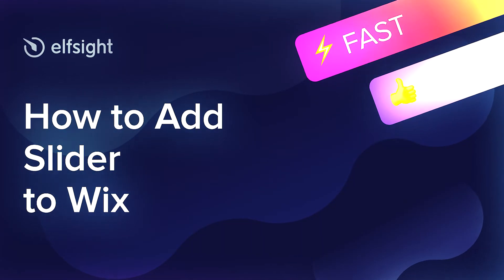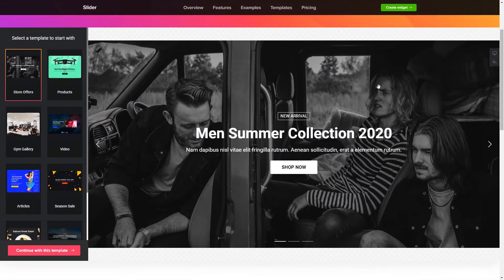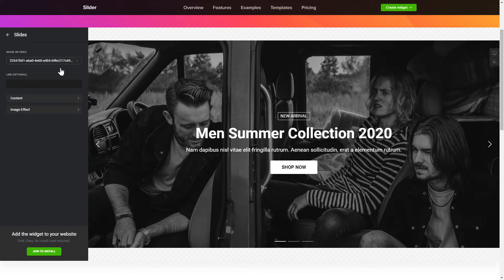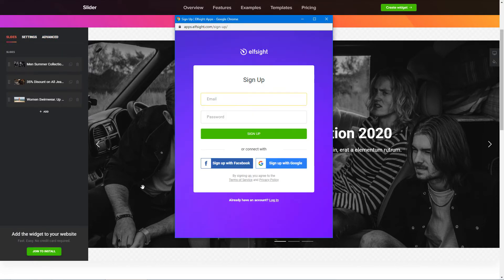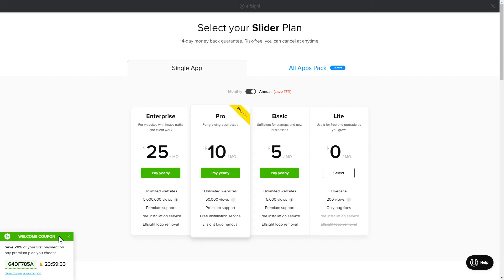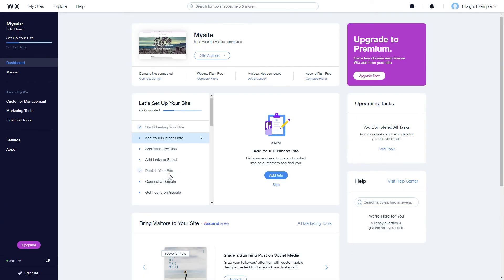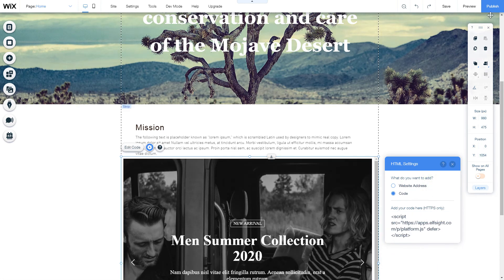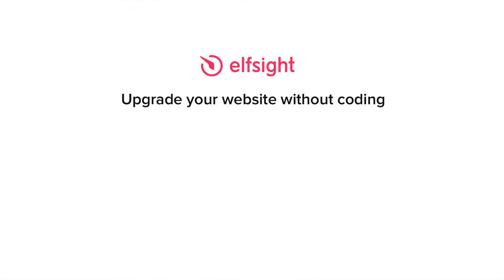How to Add Slider to Wix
Add Slider app to Wix website in only 2 minutes -

Advantages:
• With a splendid special effect, make photos and videos unmissable for your customers.
• Your projects and emphasized works are pointed out by means of a slider.
• All the most significant photos and videos are in one appealing place to make exploring your website easier.

How to embed Slider to Wix website?
In order to embed the slider on your website, simply follow the below three quick steps:

1) Generate and customize the widget;
2) Save your code which you will see in the notification;
3) Add the code on your site.